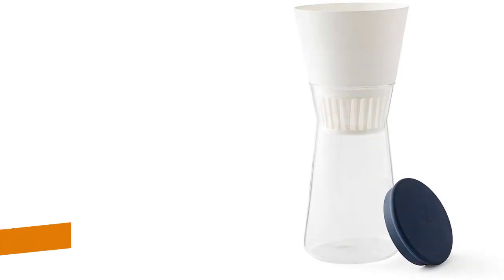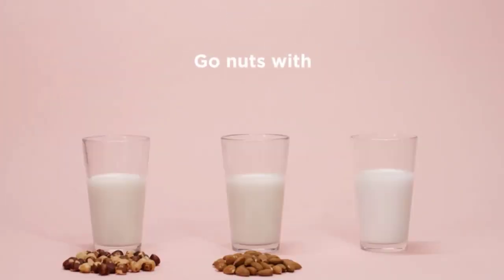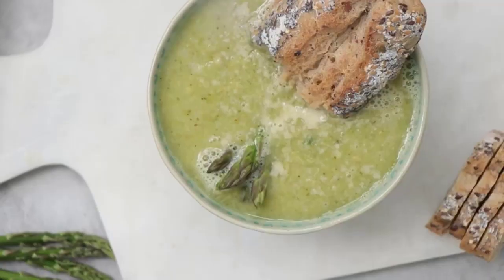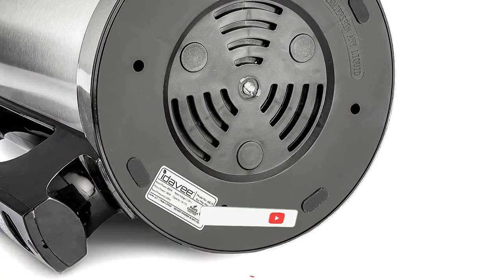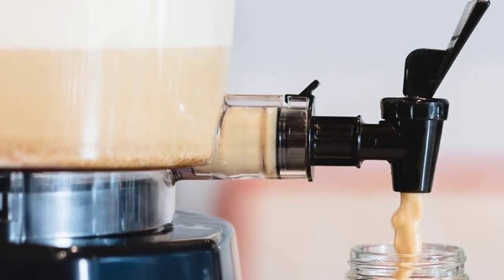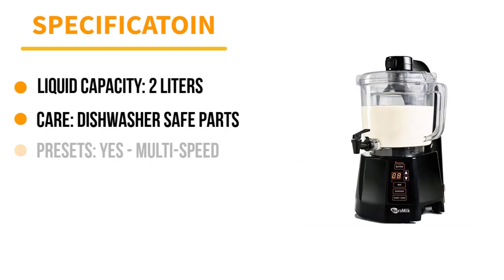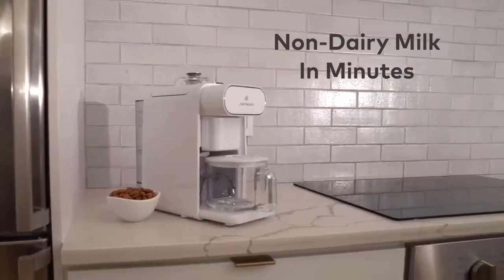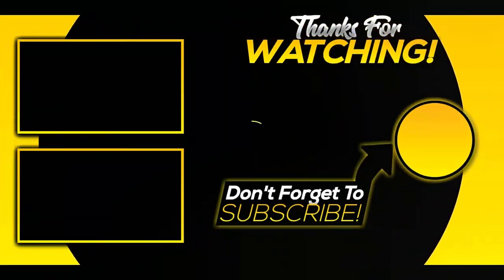Top 5 Best Nut Milk Makers For Delicious And Healthy Dairy-Free Alternatives [2023]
Are you looking for the Best Nut Milk Maker in 2023?

00:00 - Introduction
0:42 - 5. Chef'n Nut Milk Maker ➼

1:33 - 4. INTASTING Automatic Nut Milk Maker ➼

2:18 - 3. Roman Ventures Soy Milk Maker Machine ➼

3:07 - 2. NutraMilk Nut Nut Processor ➼

4:02 - 1. ChefWave Nut Milk Maker ➼

In this video we're going to show you the best nut milk maker that you should buy. Nut milk makers make a great substitute for dairy milk, and can be made from any type of nut - almonds, hazelnuts, brazil nuts, cashews, peanuts and more. With so many people now switching to vegan or plant-based lifestyles, there is no shortage of recipes to try.

➥ AMAZON AFFILIATE DISCLOSURE: Pro Selection is a participant in the Amazon Services LLC Associates Program, an affiliate advertising program designed to provide a means for sites to earn advertising fees by advertising and linking to Amazon.com.